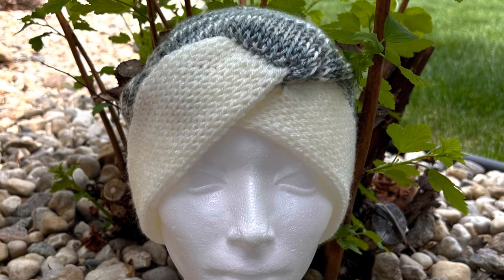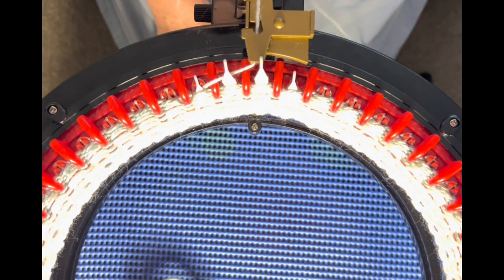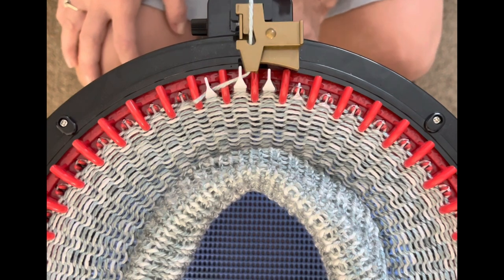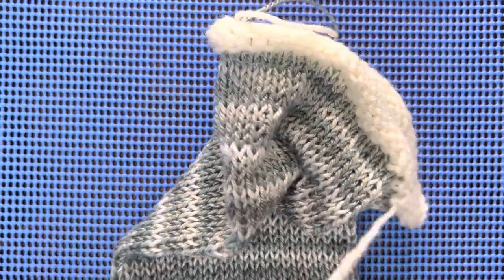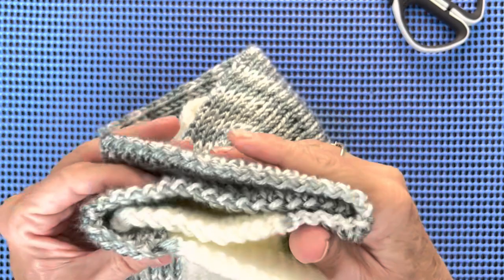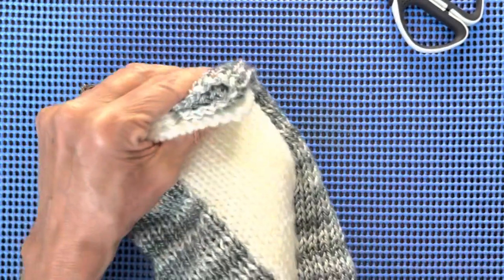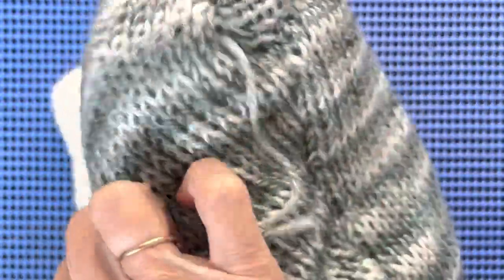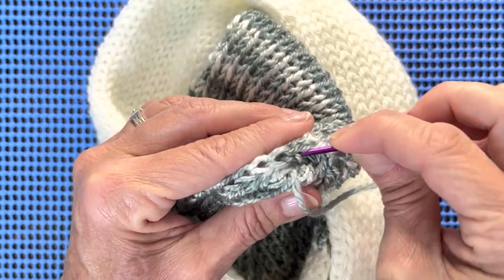Tina’s Cancer Cap ~ Stitched With Love ~ Addi, Sentro, Circular Knitting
This beautiful Cancer Cap was designed by a supporter of my channel. Her name is Tina and when she posted this in my “Koala Knits And Knacks” FB group, I knew I wanted to do a tutorial for it.
I hope this tutorial results in many caps that are stitched with love, and that they give the recipient a hug for their head! 🥰

In support of Tina I would like to direct you to her Instagram page as well as her FB page
She is a nail and Beauty artist and you are sure to find inspiration.

Here is her Instagram link….

As well as her salon FB page…..

For this Project you will need your Addi 46 and 22 needle machines.
I used Loop And Threads, Soft and Shiny yarn in the colour - Snow Leopard as well as Bernat Super Value yarn in the color - Off White.

Happy Knitting!